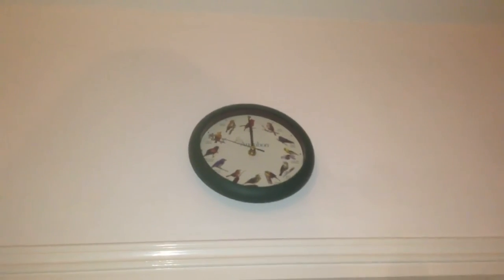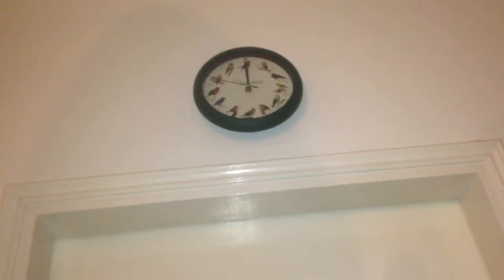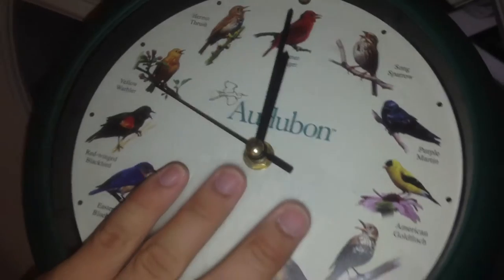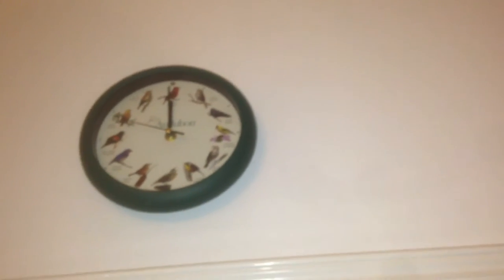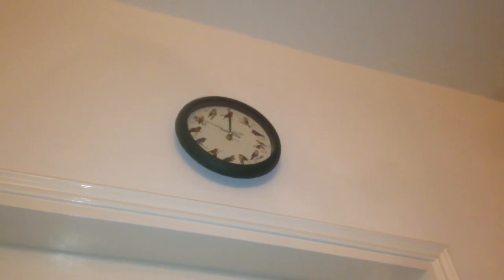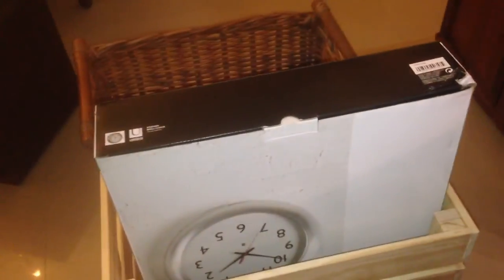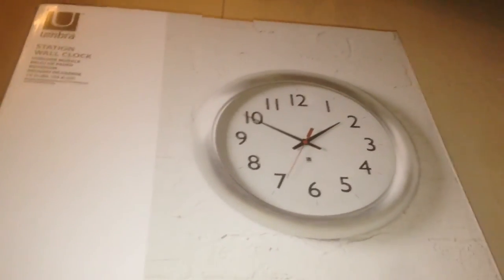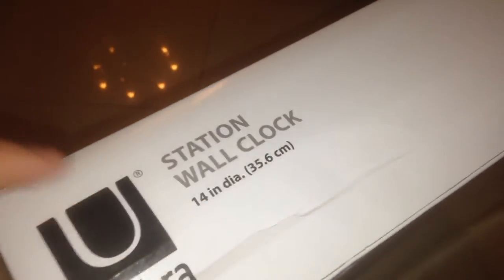Broken clock replacement vlog, part 2: Audubon brand clock IS broken- and look at new clock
I talk in this video.

There's this Audubon brand "Bird Clock" in our dining room which had a strange issue: it stopped every now and then, and restarted later. We are replacing it with an Umbra brand train-station-style clock. The sad thing is, the Audubon clock has only been around for about two years, even though we've had a clock that's been running for more than a decade now. Maybe we were just unlucky, or the Audubon clocks are inferior quality to the other clock we have.

Tags: zoology theme poor quality mediocre busted out malfunctioning